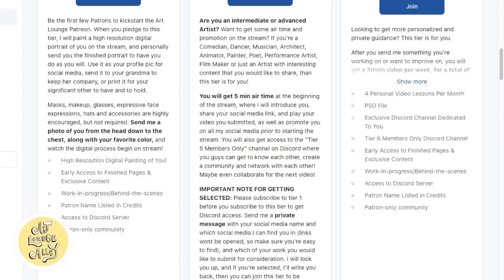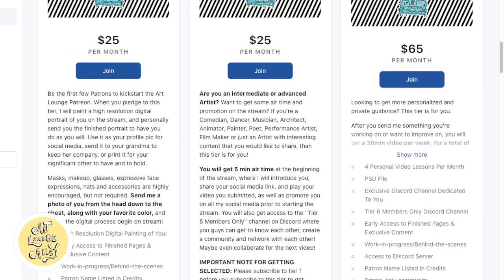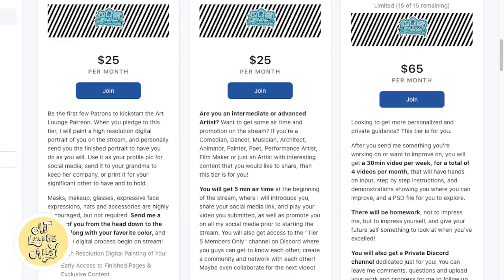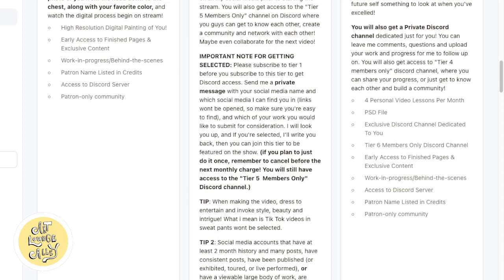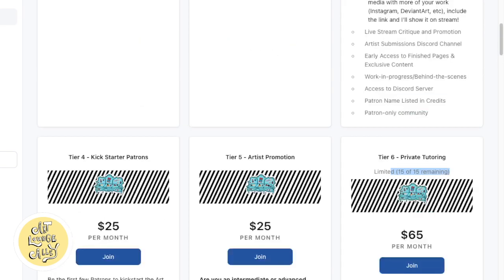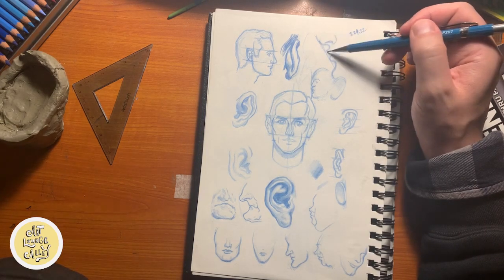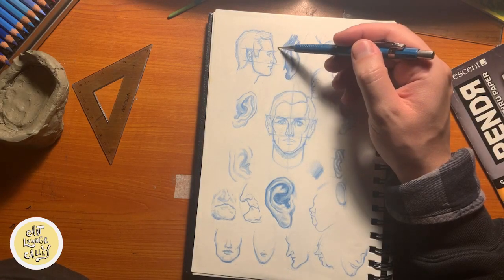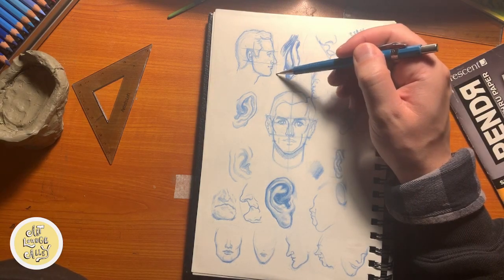Figure Drawing: Part 70